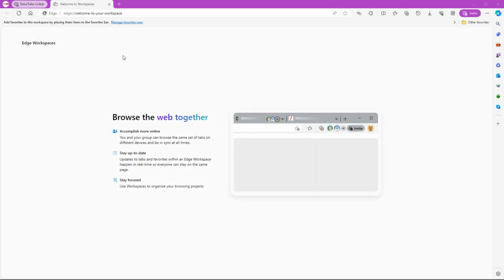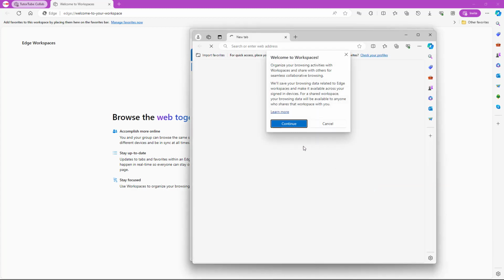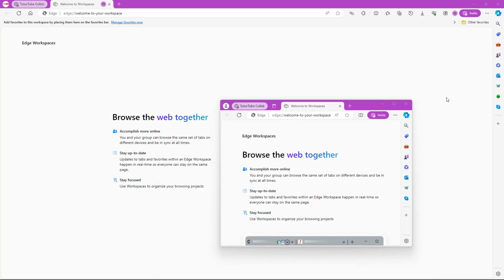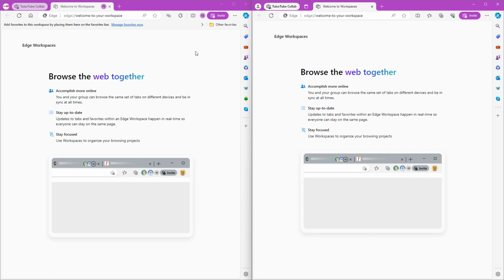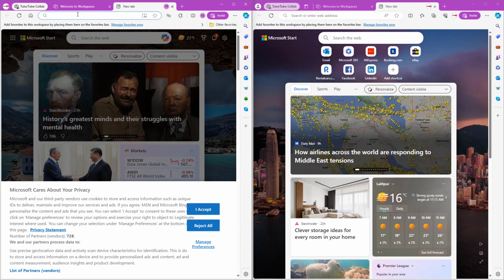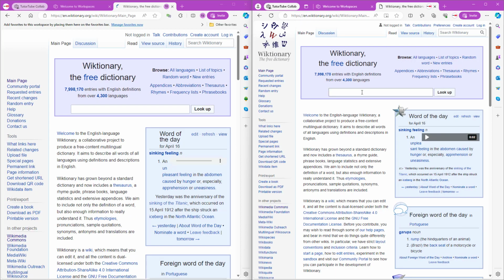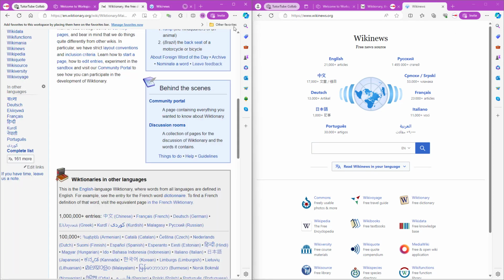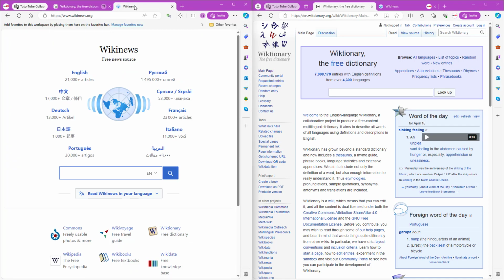Microsoft Edge - Lesson 84 - Collaboration in Workspace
In this tutorial, we will be discussing about Collaboration in Workspace in Microsoft Edge